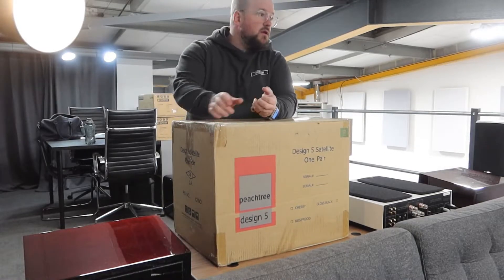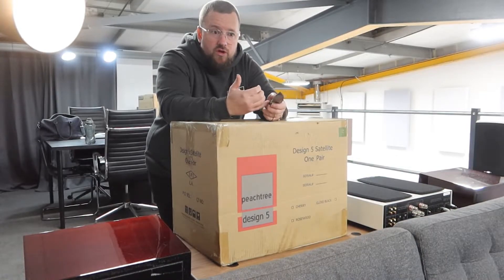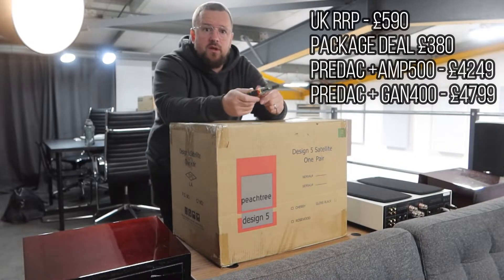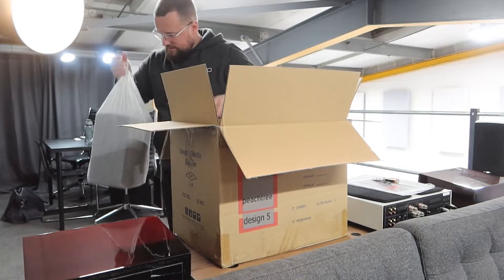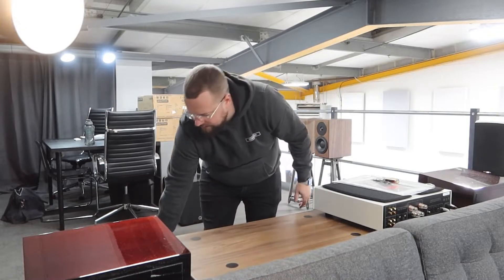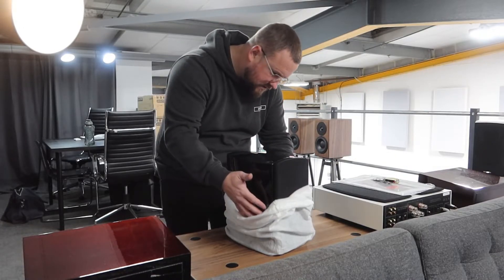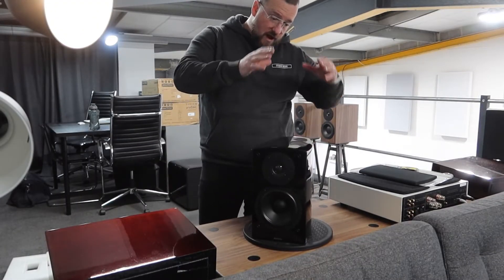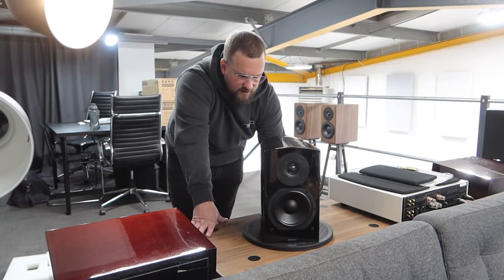An introduction to the beautiful new Peachtree Audio D5 loudspeaker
The all new Peachtree Audio D5 Loudspeaker is a beast out of the box! £590 or £380 when purchased as part of a package price here at Studio Incar!

Check out the video where they bowl me over with their weight, finish and style straight from the box. Keep posted if you want to know what they sound like!

Specs to follow!